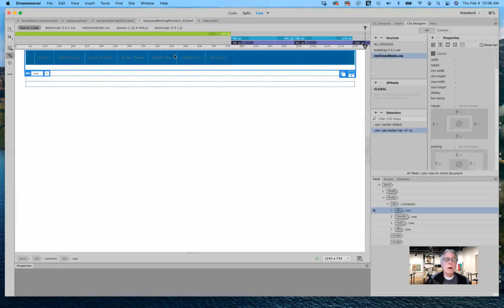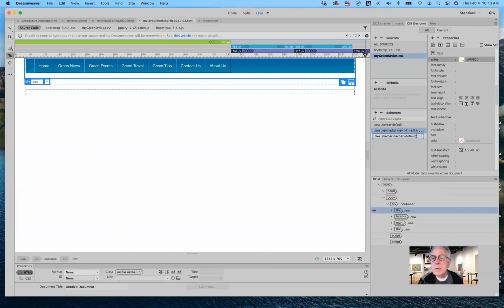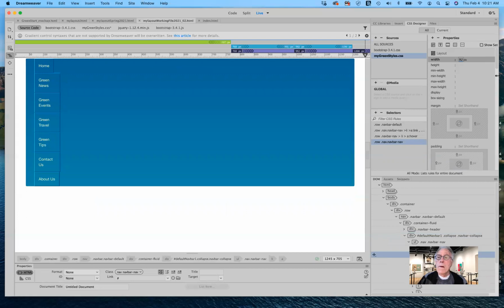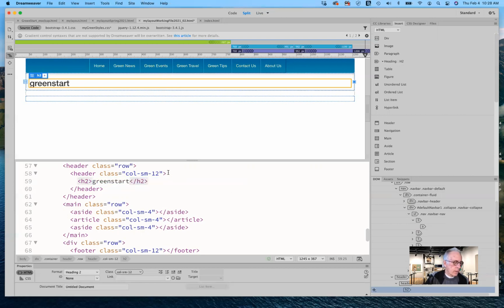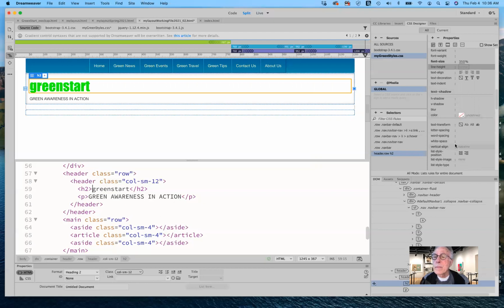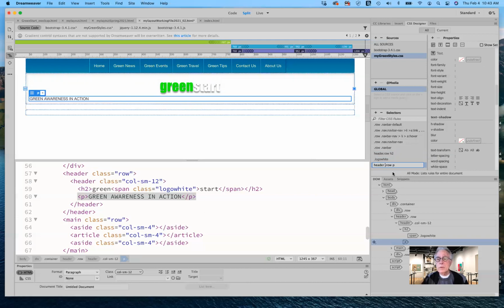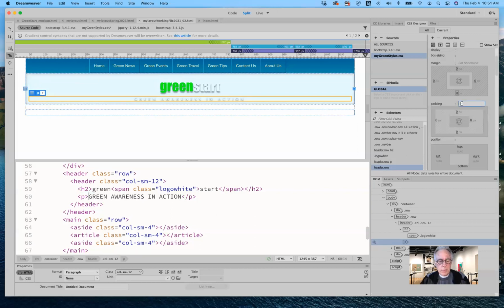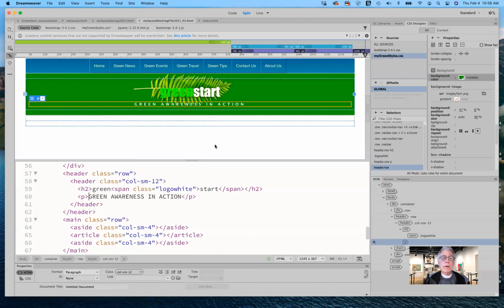Lecture 08 - Working With A Web Framework (cont.) - Art 196 - Spring 2021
In this demonstration, I continue to customize the appearance of a web page using CSS.